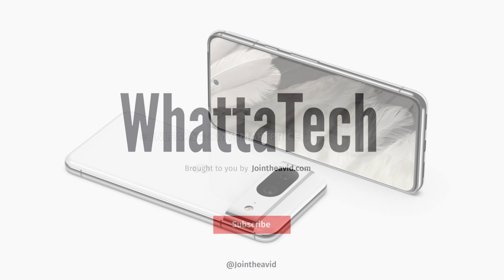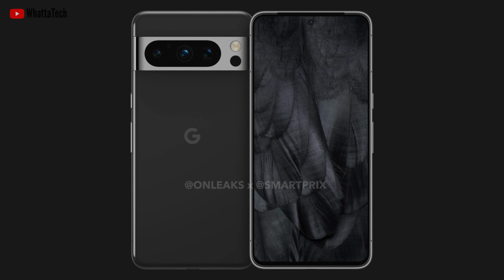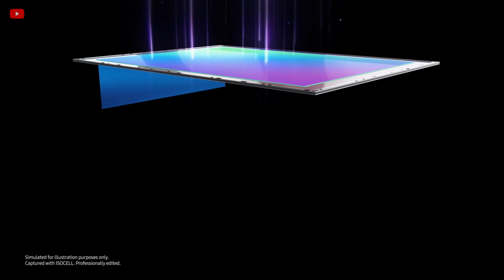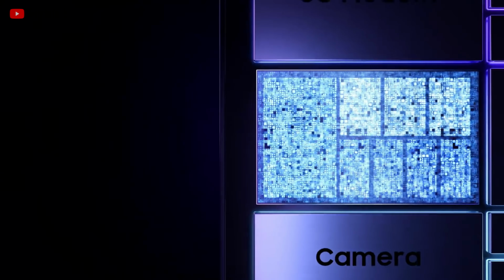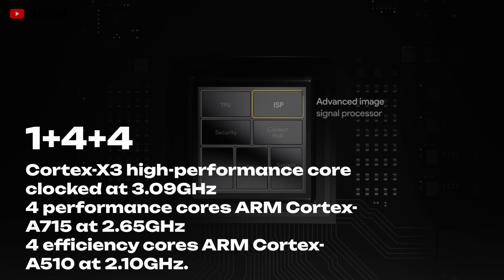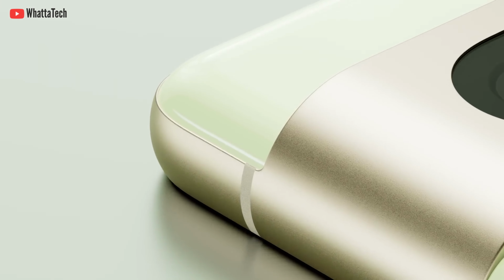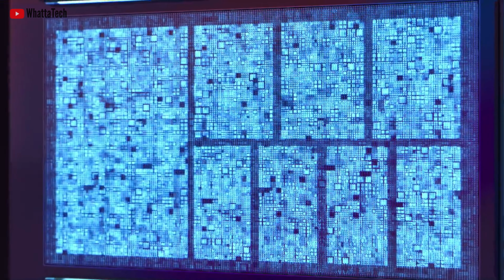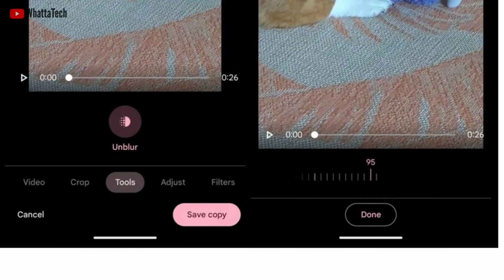Google Pixel 8 Pro - Interesting Tensor 3 chip!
The Google Pixel 8 pro will replace the Google Pixel 7 pro in the market. The Google Pixel 8 pro will have some significant specification upgrades, design changes & Google Pixel 8 pro will be powered by tensor G3 chipset, and many more.  Today we have the full design renders of the Google Pixel 8 and the Google Pixel 8 pro. Check Out The Episode to know more about the Google Pixel 8 pro design changes.

Articles:

Check out my LIGHT BEAM-1 8K wallpaper pack, FREE WearOS & Tizen Watch Faces